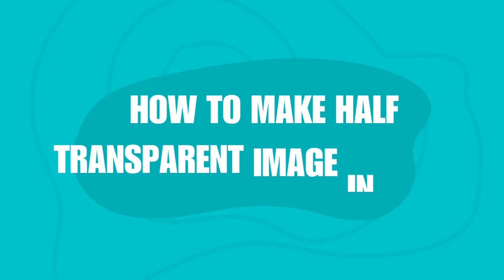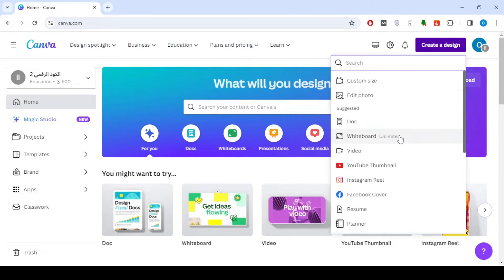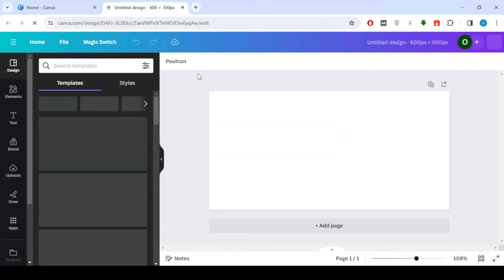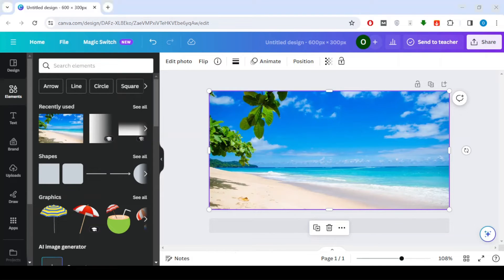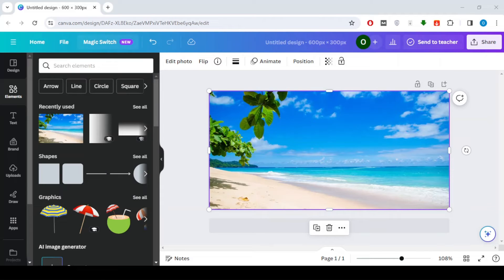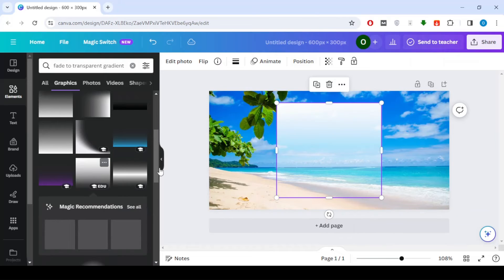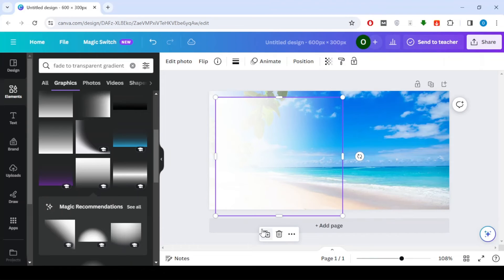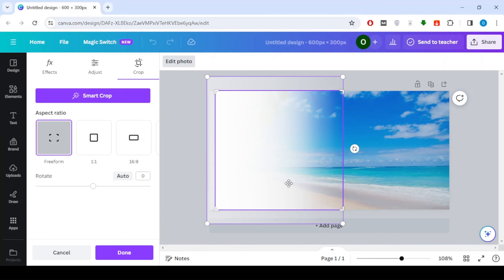How To Make Half Transparent Image in Canva STEP BY STEP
Unlock the secrets to captivating designs with this step-by-step tutorial on making half-transparent images in Canva! Whether you're a graphic design enthusiast or a small business owner looking to enhance your online presence, this tutorial will guide you through the process with ease.

In this video, we'll cover the basics of transparency, demonstrating how to seamlessly blend images and text for a professional and eye-catching look. Learn the ins and outs of Canva's user-friendly interface as we navigate through the various tools and features to achieve that perfect half-transparent effect.

No prior design experience is required, as we break down each step in a beginner-friendly manner. By the end of this tutorial, you'll have the skills to create visually striking designs that stand out on social media, websites, or any other platform.